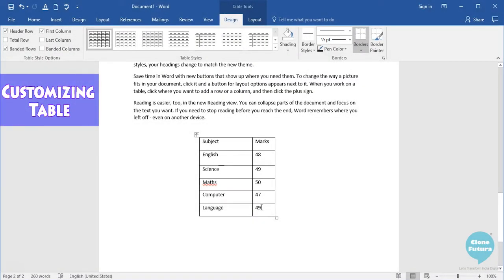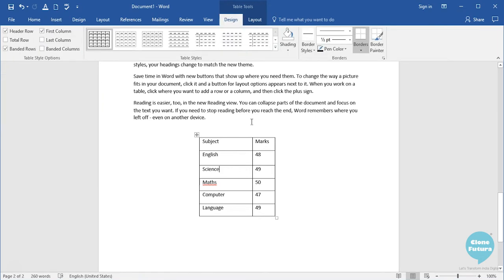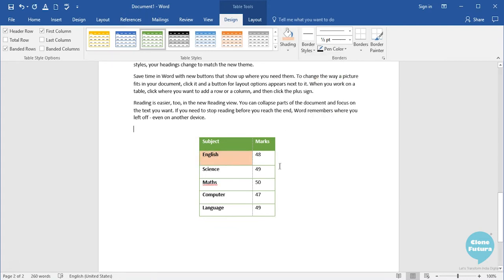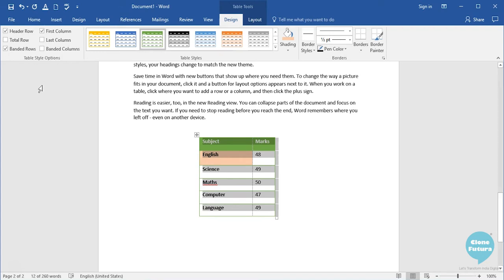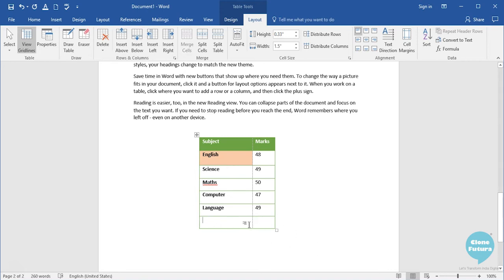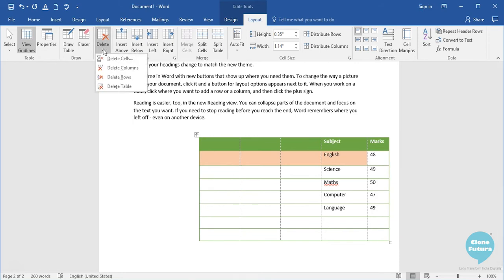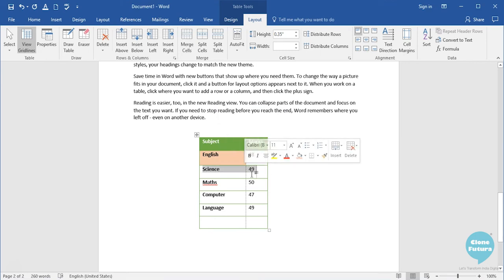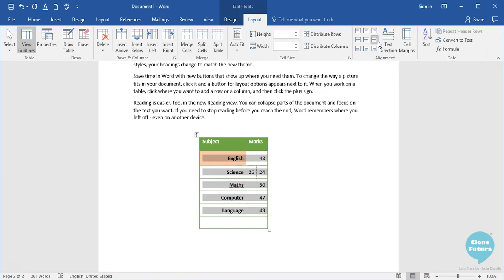#6 | Customizing Tables | Advanced Inserting Options